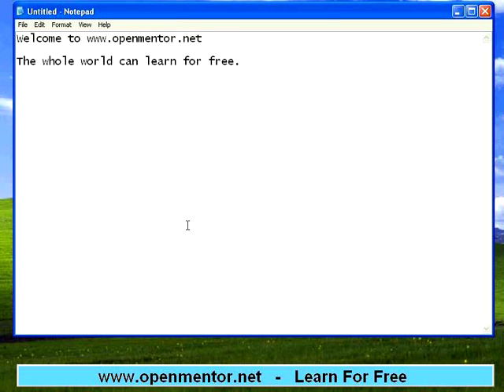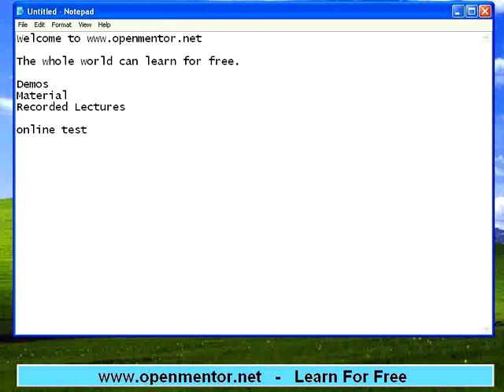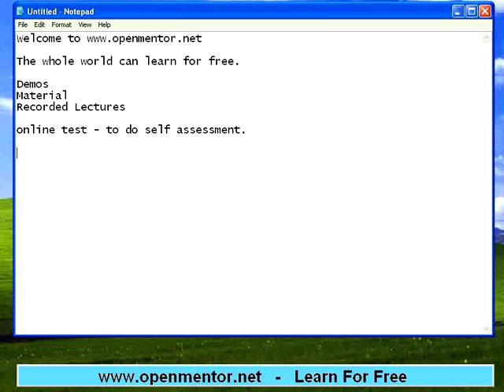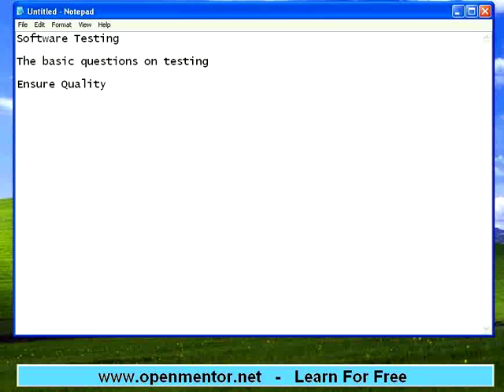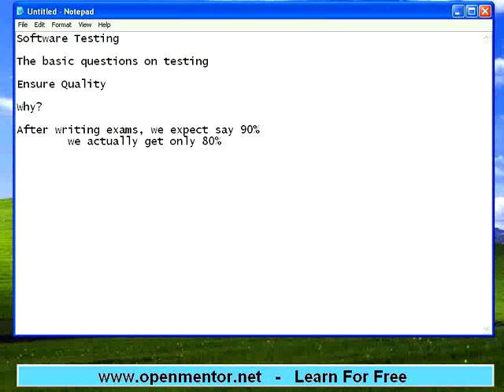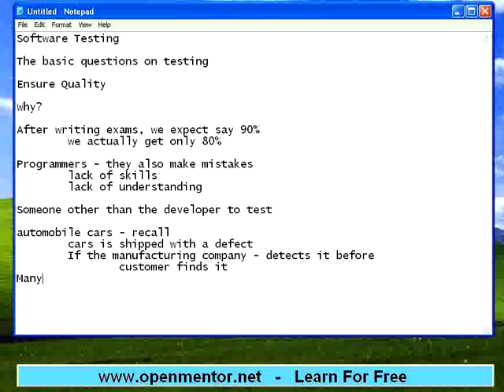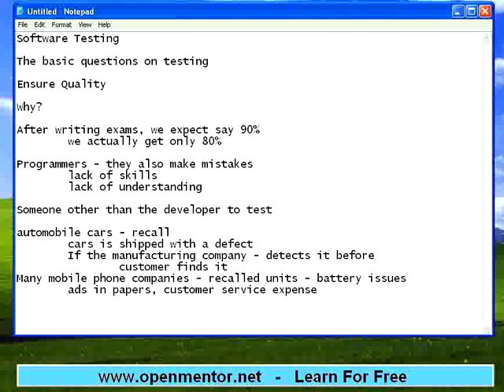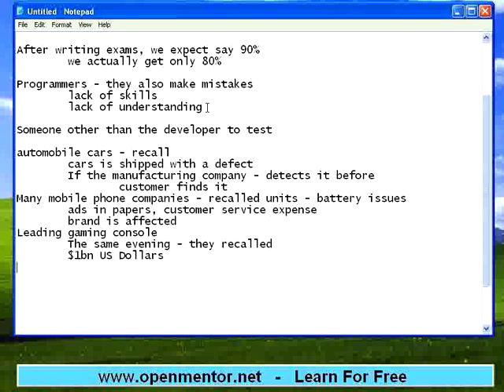Functional Testing Part 3 by (failures that cause huge loss)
Why software testing is required? Many examples of failures that caused millions of dollars in losses. This session is specifically recorded with noise; from this you can understand that if the quality is not maintained, how bad the customer experience will be.